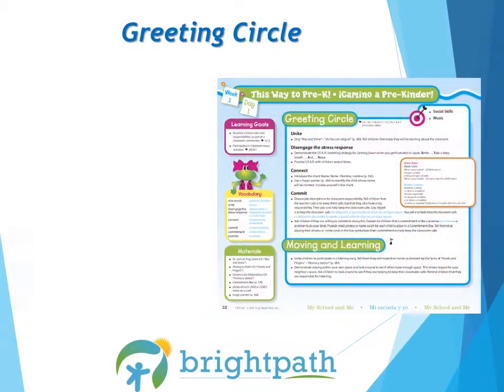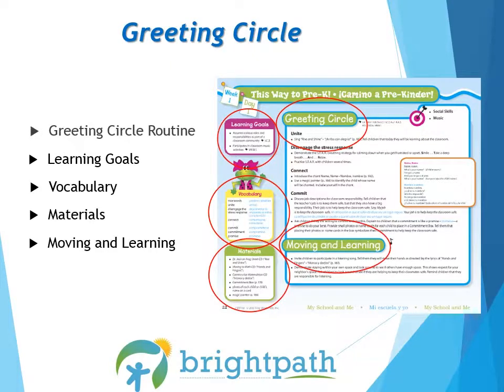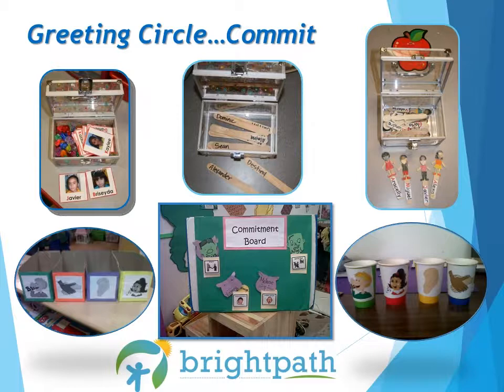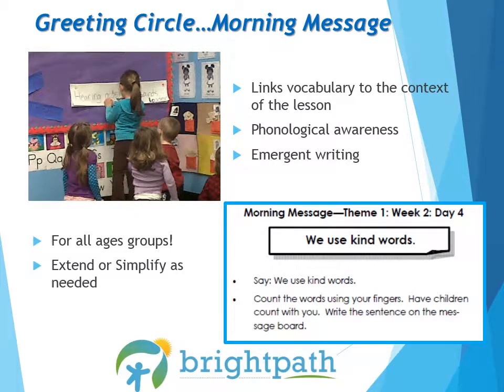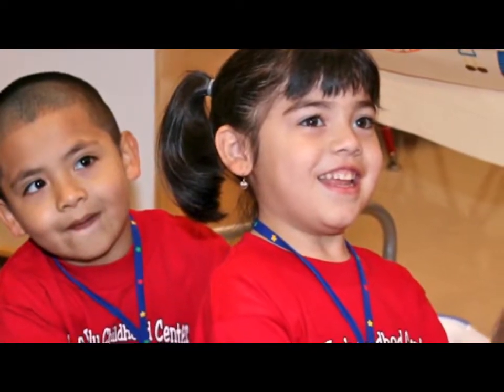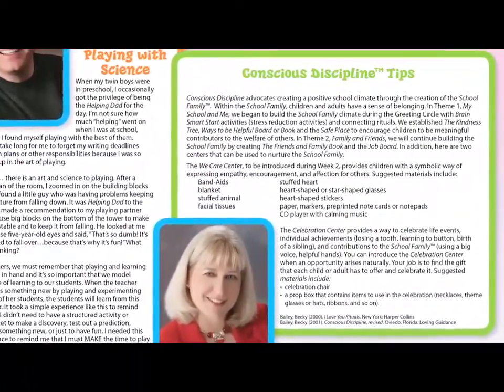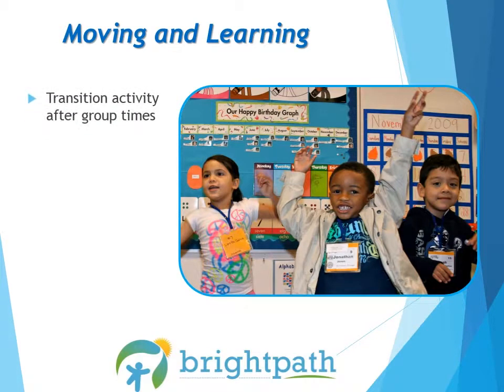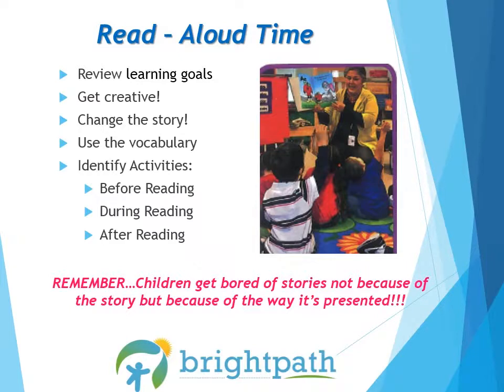Introduction to Frog Street Part 3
After completing this video, please click on the below link to the test.  You may wish to open in a separate internet window, and return to this video anytime.